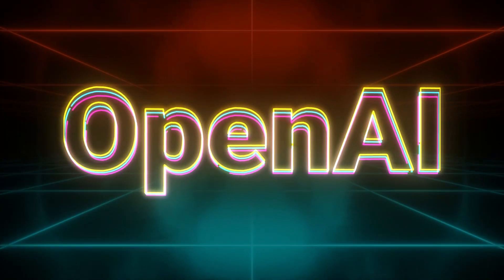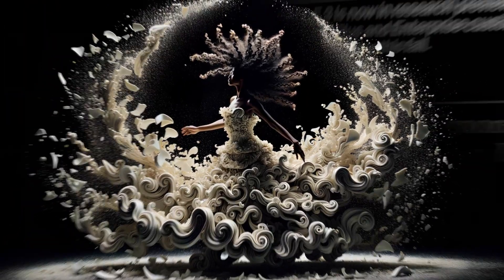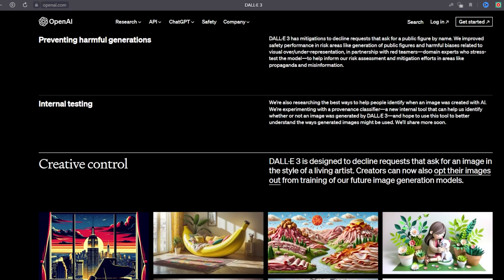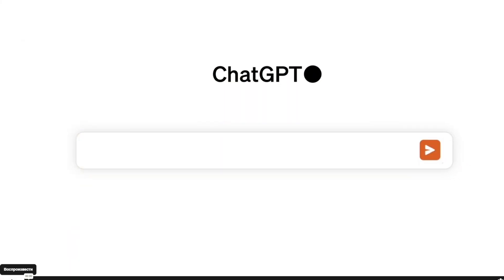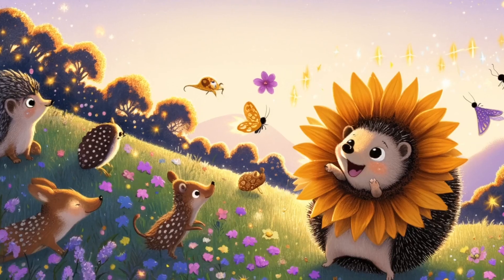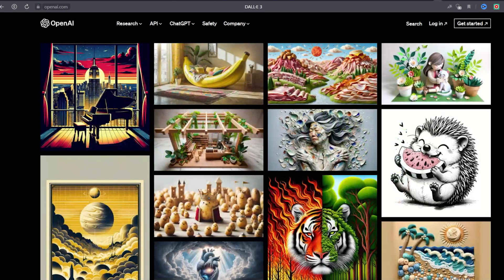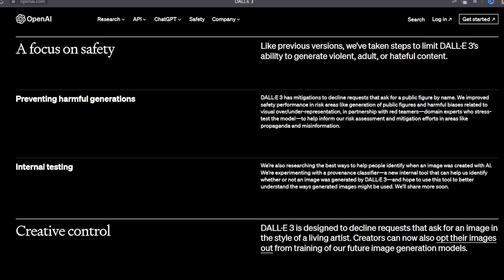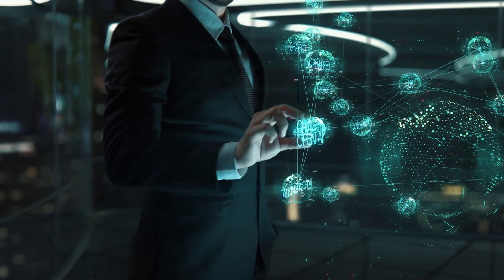Revolutionizing AI Art Unveiling DALL E 3 Your Gateway to Creative Wonders!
Welcome to the future of AI creativity! In this episode, we're diving deep into the awe-inspiring world of artificial intelligence and introducing you to the groundbreaking DALL-E 3. 🤖✨

DALL-E 3, the latest marvel from OpenAI, is redefining the art of image generation. Join us as we explore its incredible capabilities, witness stunning visual creations, and compare it with the competition. But it's not just about tech; we'll also delve into the ethical considerations surrounding AI-generated art and OpenAI's commitment to responsible AI.

Join the conversation, share your thoughts, and hit that thumbs-up button to support our journey into the AI future. Together, we'll explore the endless possibilities of AI! 🤖🚀